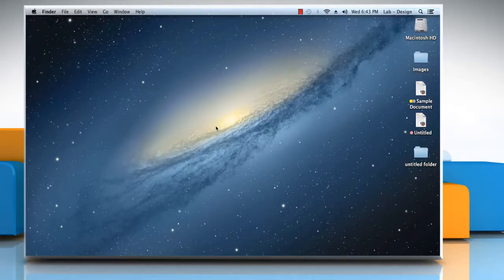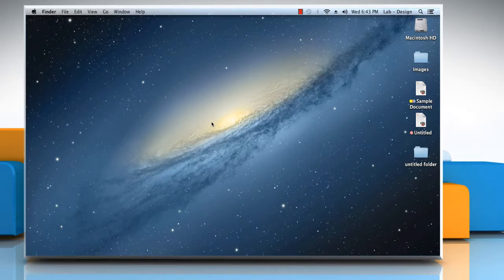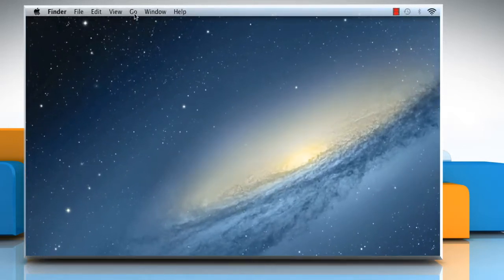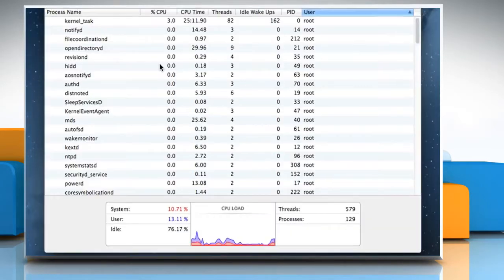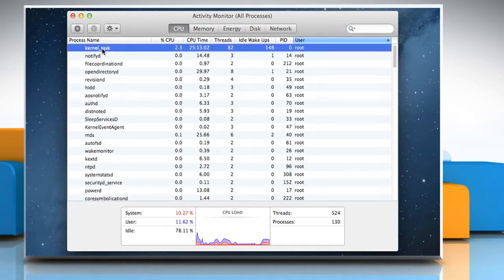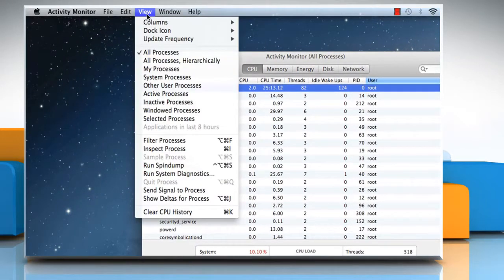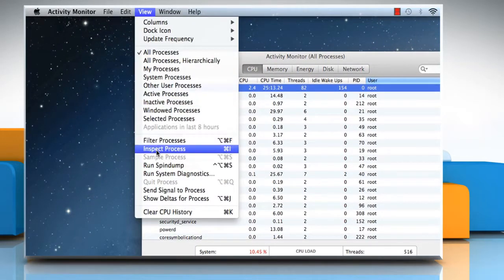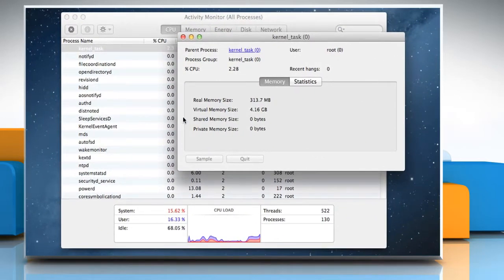How to view Running Processes in the Activity Monitor on Mac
The Activity Monitor window not only enables you to view all the processes running on your Mac®, but also detailed information about them. Want to see more information about a process in the Activity Monitor window on a Mac® OS X®? Follow the easy steps shown in this video.